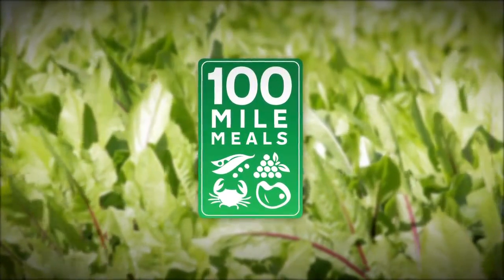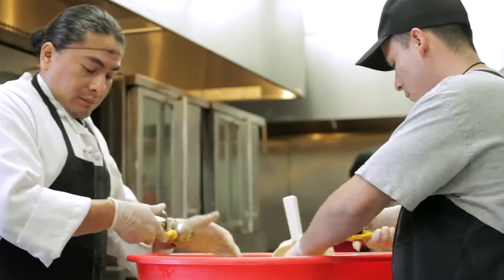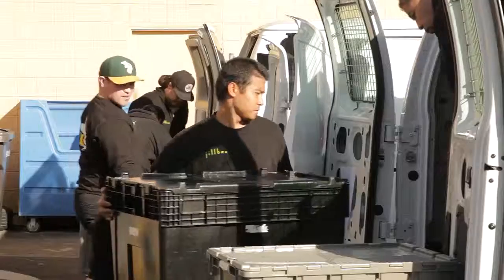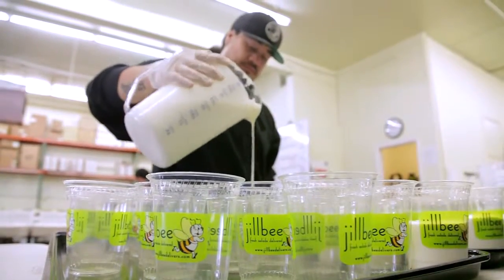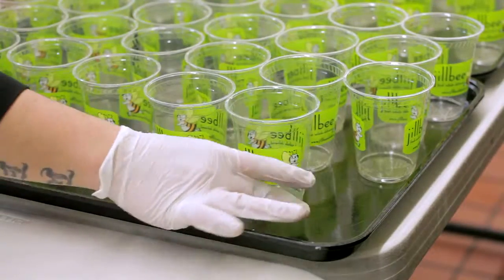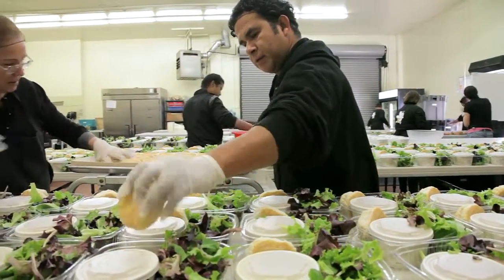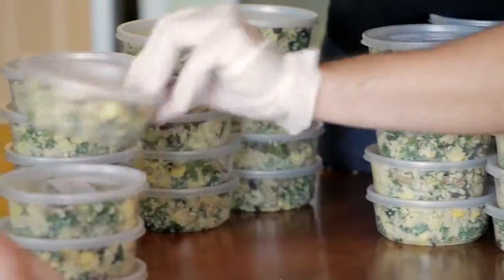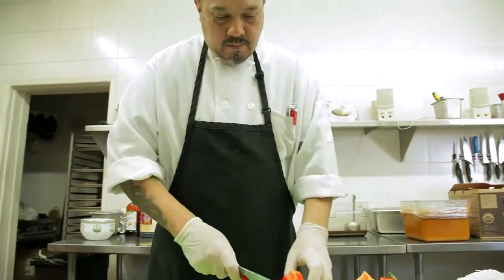100 Mile Meals • Jillbee Delivers and Fabri Kal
Jill Thorp, owner of Jillbee Delivers, provides hungry Bay Area employees with fresh, local, healthy and delicious lunches delivered to their offices every day. Helping Jillbee be easy on the environment, they’ve partner with Fabri-Kal, whose green wear is made from plants, not petroleum and is 100% compostable. Convenient, innovative and healthy for all, Jillbee is revolutionizing the way work lunches should be done.